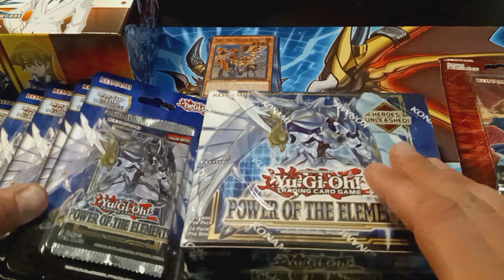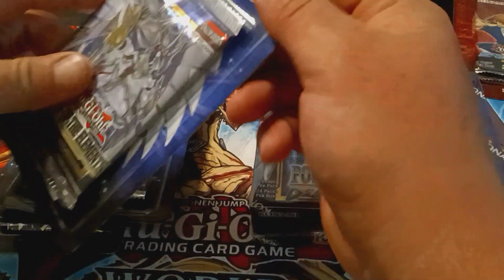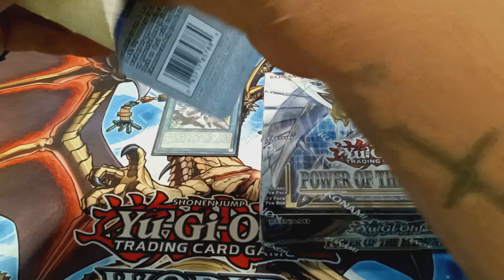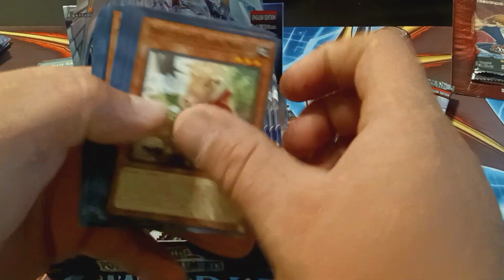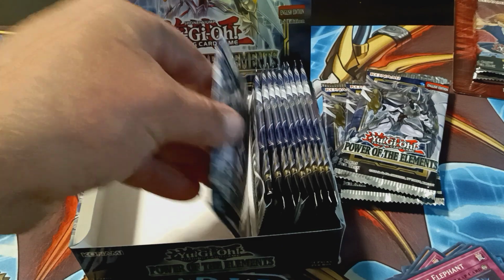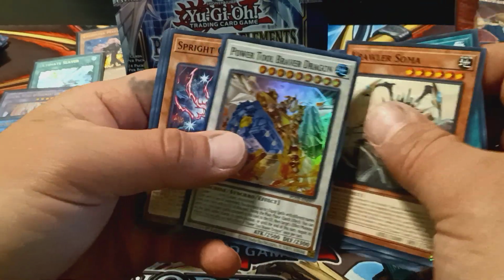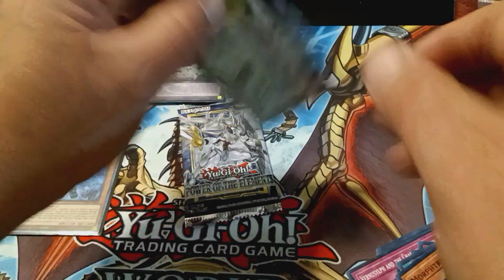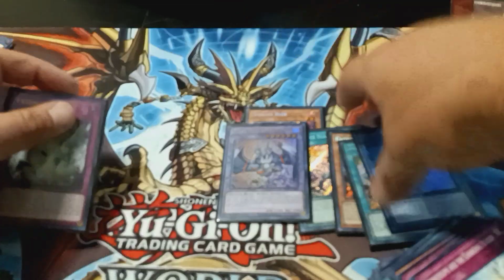Yu-Gi-Oh power of the elements we pulled it again!! big giveaway!